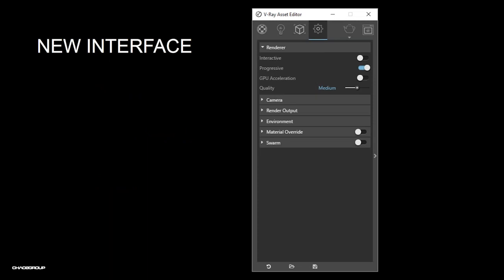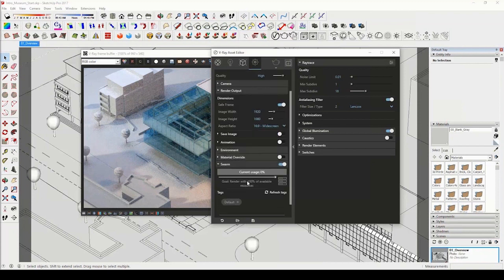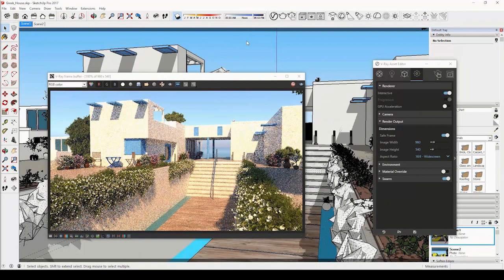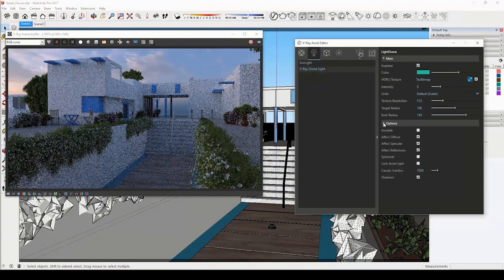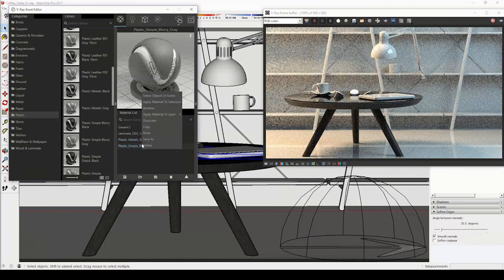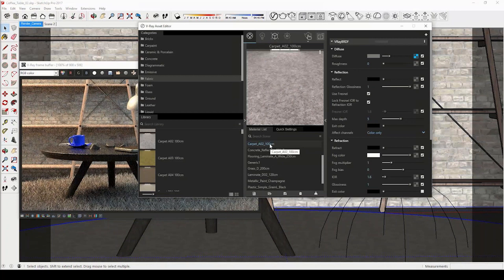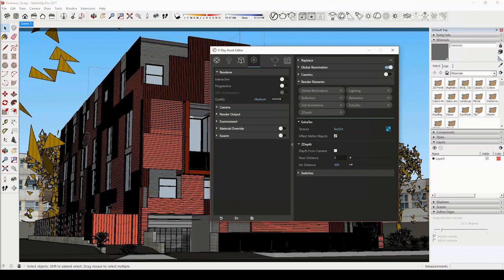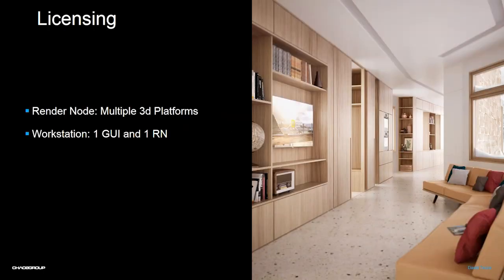Bringing Quality and Speed to your Rendering with V-Ray for Sketchup webinar - April 14, 2017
V-Ray for SketchUp provides designers with faster rendering, better lighting tools, and the ability to create and visualize complex scenes. This designer-friendly rendering solution for Sketch-Up features dramatic improvements to visualization workflow with V-Ray RT and improved image-based lighting quality with V-Ray Dome Light.